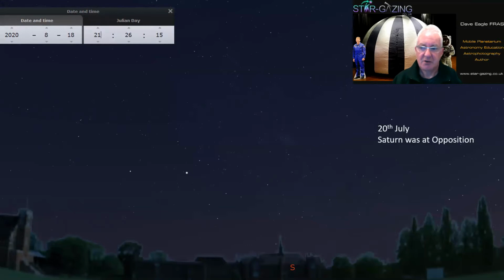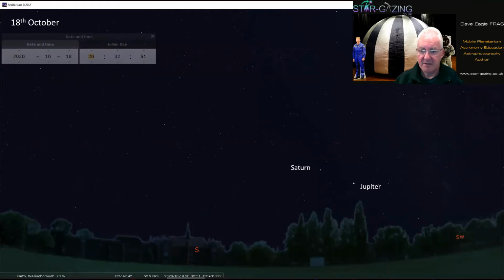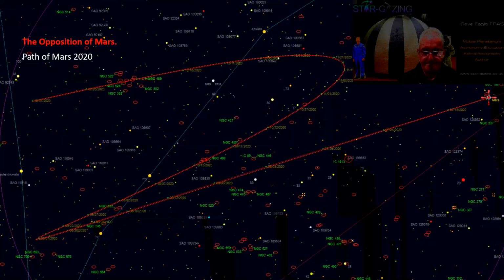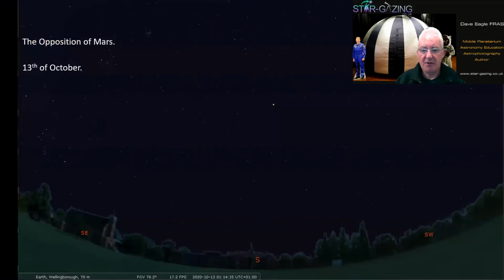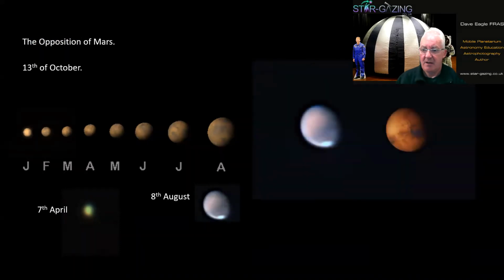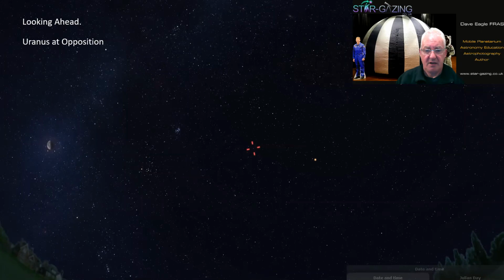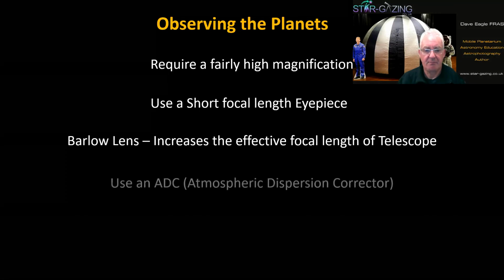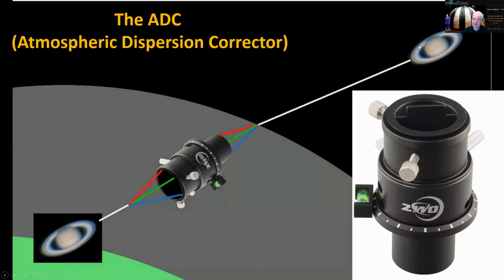Guide to finding the planets for the rest of 2020.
This video will show you where the planets can be found over the next few months.
There's lots of great opportunities for some really nice views over the next few months.

So get yourself out there and see if you can see some.

See my Web site and blog for more up-to-date details and my latest activity: